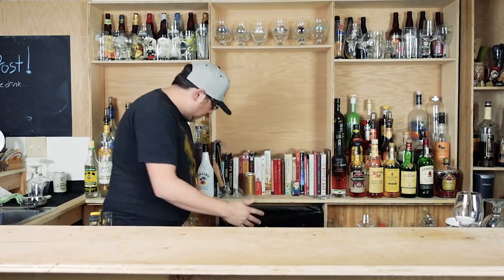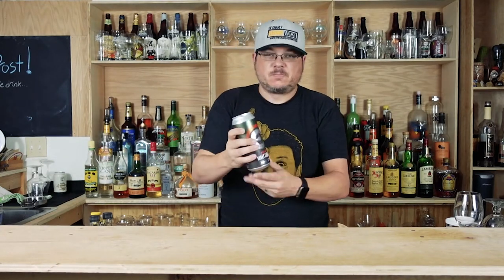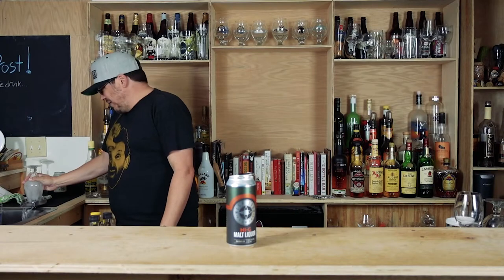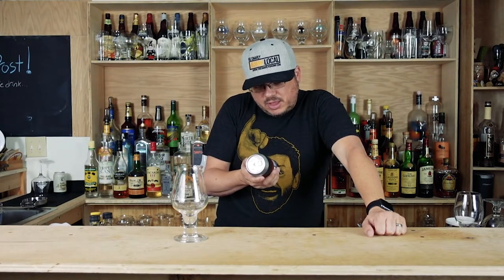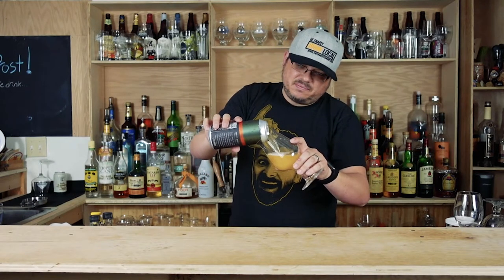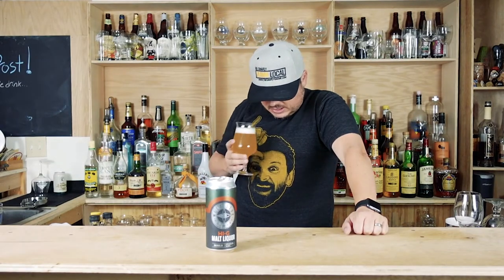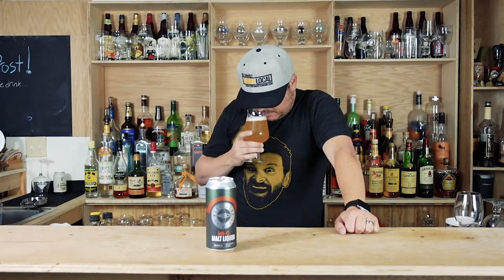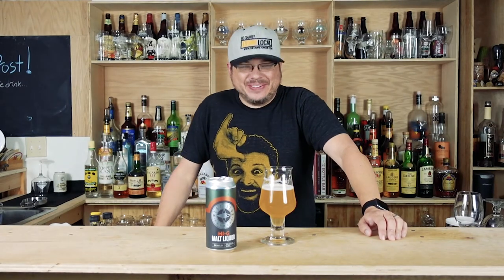A beer tasting from a brown paper bag? This will be interesting, won't it?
This beer comes out of the Higher Gravity Beervent Calendar for 2021, it's a collaboration between Higher Gravity and the folks over at West Side Brewing - and it's sort of amazing.

The brewery made a beer that is twice the abv of their "low abv" offering at the bar... it's fizzy, yellow, boozy... it's a freaking malt liquor.

I hope you're enjoying this as much as I am!

If you like what I do here - or anywhere you like to consume my content, know that it all happens because of folks like you.  If you want to support The Gnome, you can always go and do just that.

Also - if you want to make your drinking experiences better, or at least more fun, you can hit up some of the links below that I’ve put together - note: these are affiliate links, which means that when you click and purchase I get a paid a tiny little bit.  That doesn’t mean it costs more to you - just that it helps me!

* Spiegelau IPA Glass
* Spiegelau Stout Glass
* Spiegelau Wheat Glass
* Spiegelau Barrel Aged Glass
* Spiegelau Tasting Kit
* NewAir Beer Fridge